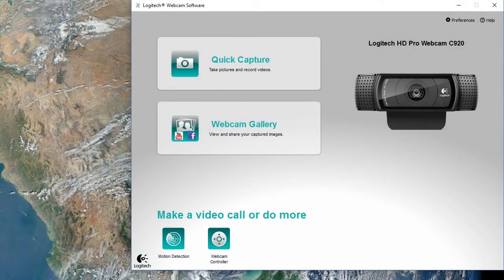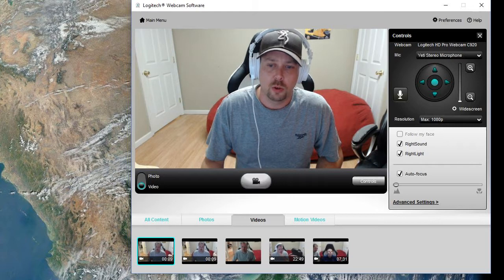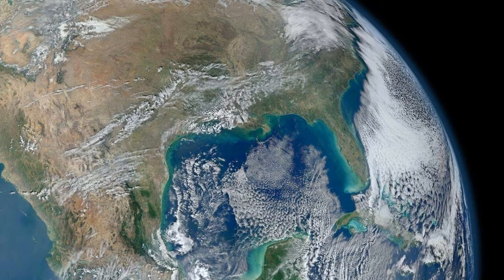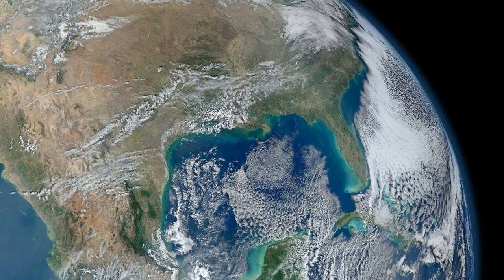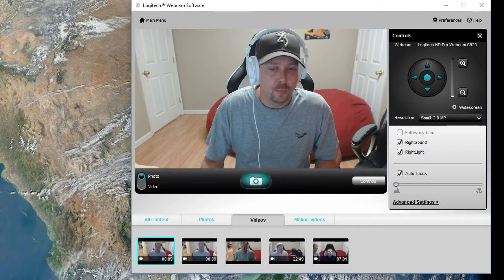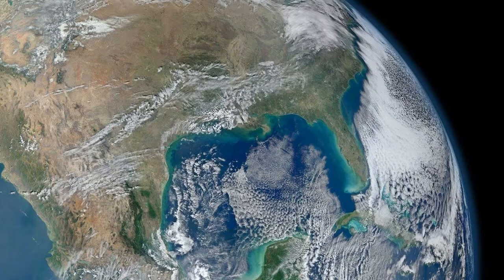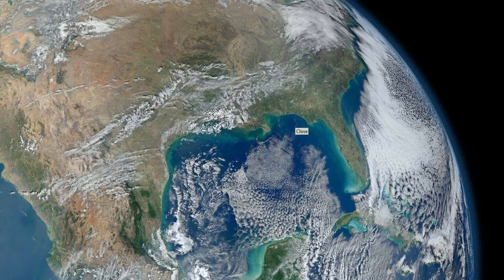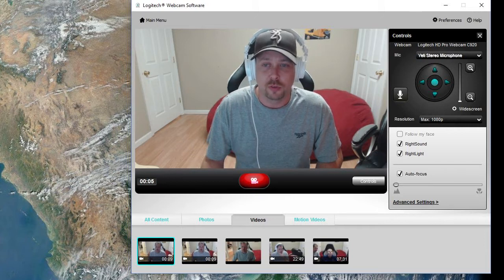Solved: Launcher_Main.exe has stopped working windows 10 logitech c920 webcam software fix